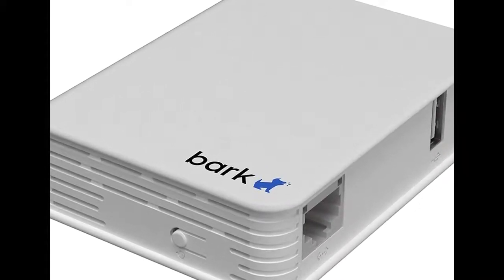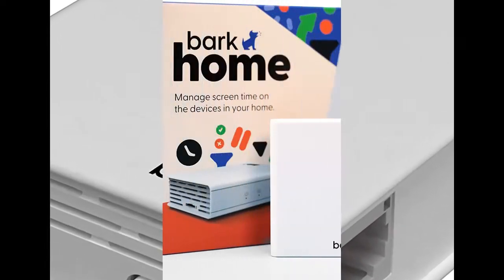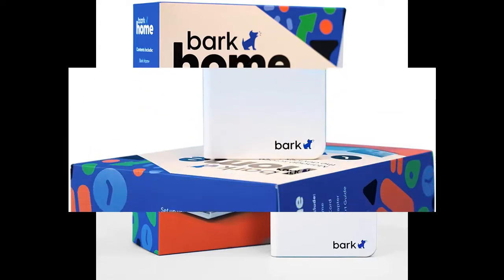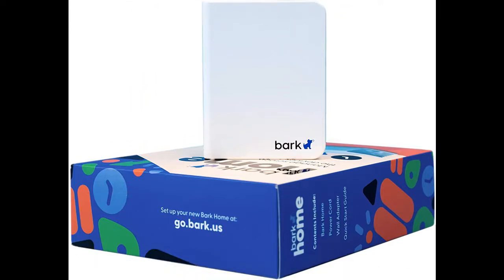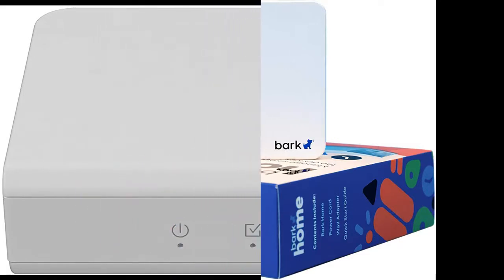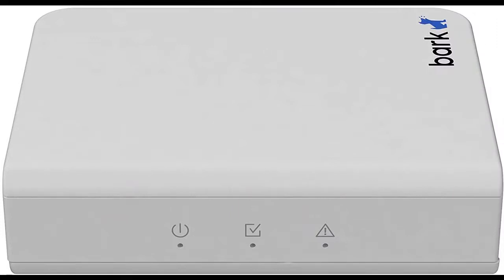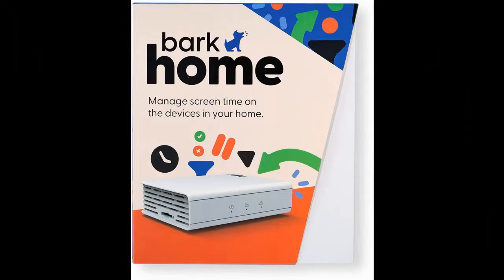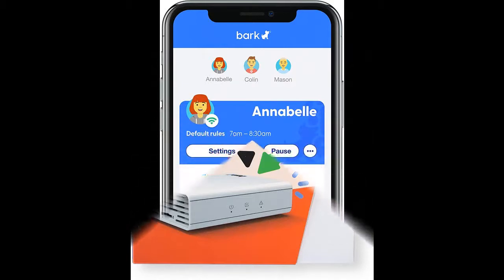Bark Home — Parental Controls for Wi-Fi | Manage Screen Time, Block Apps, and Filter Websites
Introduce! Bark Home — Parental Controls for Wi-Fi | Manage Screen Time, Block Apps, and Filter Websites for Kids | Phones, Tablets, Gaming Consoles, and More ... Work Great or fail?

Specification details/Price details/Full Reviews [RECOMMEND]

Bark Home — Parental Controls for Wi-Fi | Manage Screen Time, Block Apps, and Filter Websites for Kids | Phones, Tablets, Gaming Consoles, and More